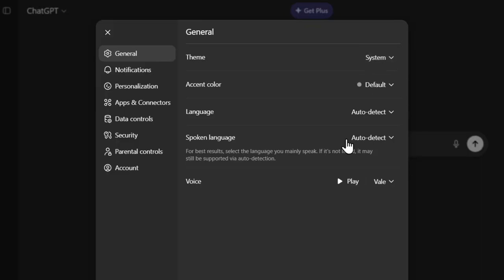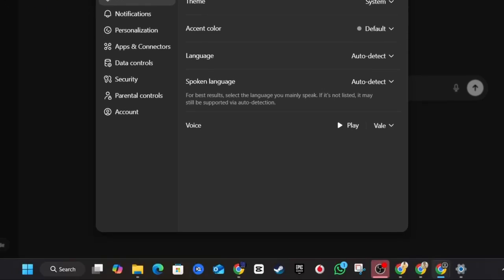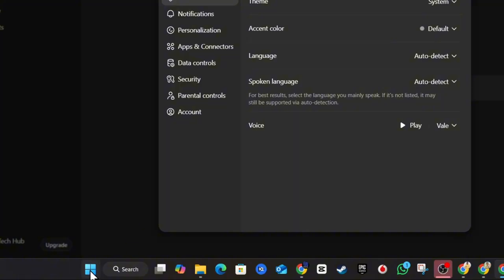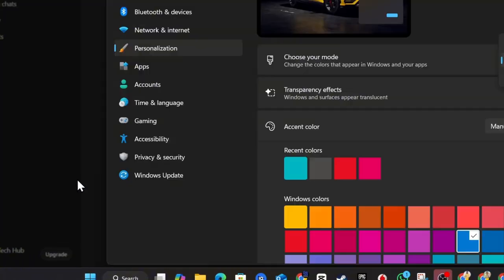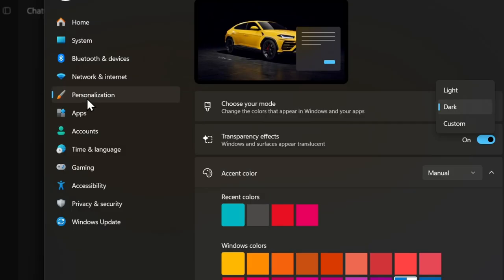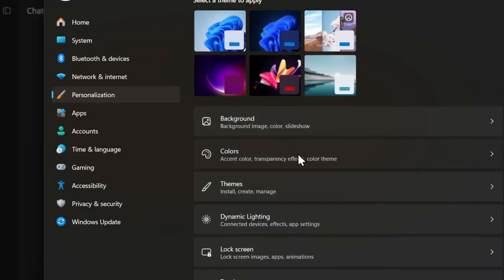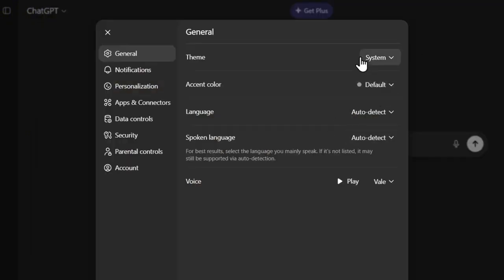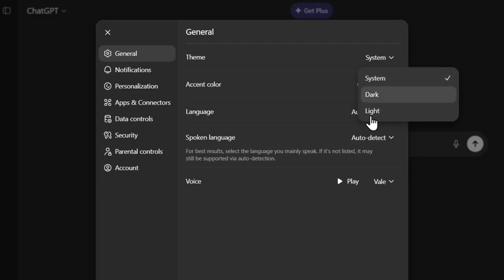How to Change ChatGPT Theme Dark Mode, Light Mode & Custom Colors!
Want to give your ChatGPT a fresh new look? 🖥️✨
In this easy tutorial, I’ll show you how to change the ChatGPT theme — whether you prefer dark mode, light mode, or system theme — and even how to customize your ChatGPT accent color for a unique style.

You’ll learn:
✅ How to switch between light, dark, and system themes
✅ How to customize accent colors in ChatGPT
✅ Theme tips for better readability and focus
✅ How to fix ChatGPT theme not changing (troubleshooting)

💡 Works on ChatGPT Free, Plus, and Team — updated for 2025!